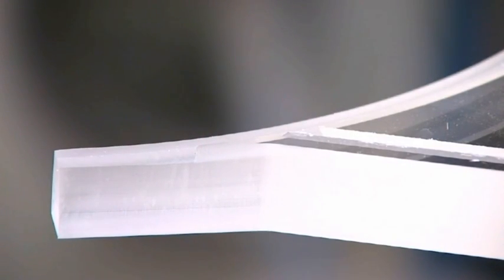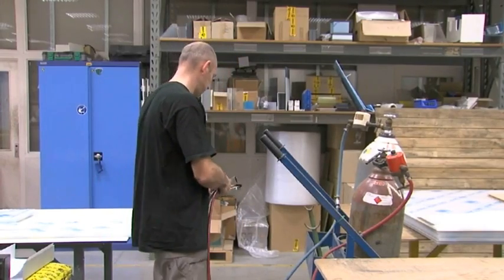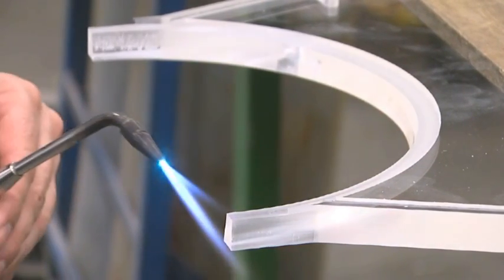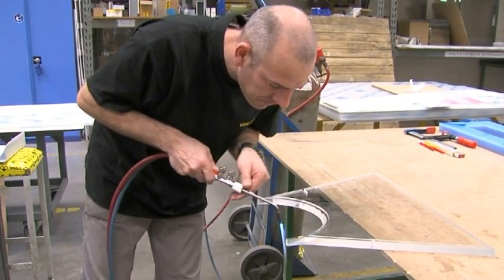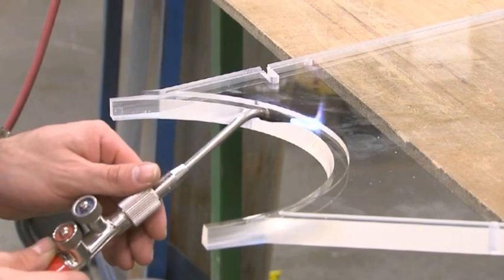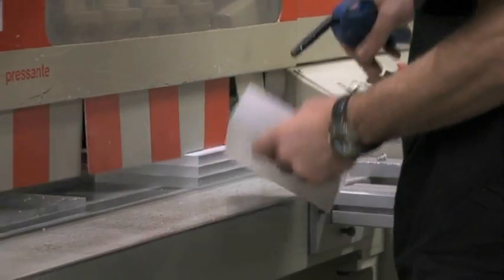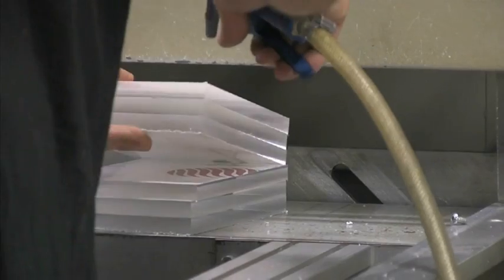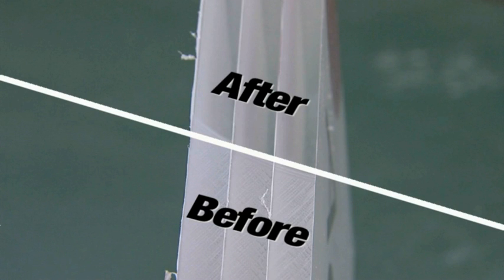Acrycast and AcryglasXT Acrylics - Flame Polishing Acrylic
How to flame polish Acryast and Acryglas XT acrylics.